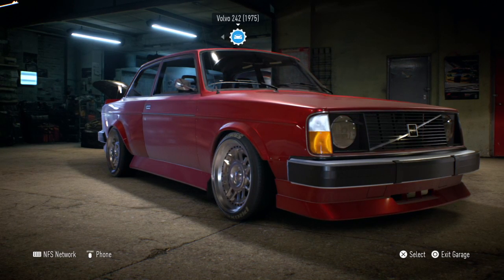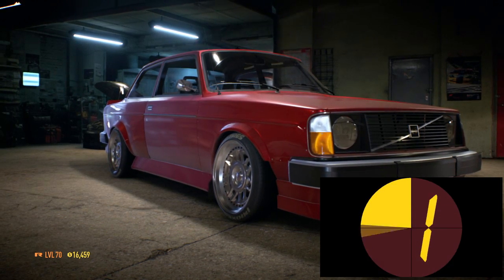ORIGINAL !!!! | NEED FOR SPEED ROAD TO EXQUISITE PERFORMANCE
TODAY WE DRIVE LIKE A BEAST AND GET OUT PERFORMED GG

Use Code| 8161b448 To $10 On Sign Up